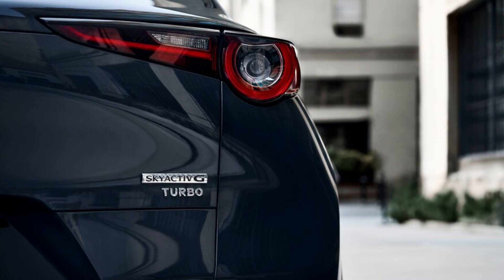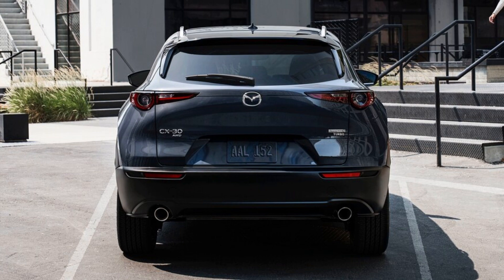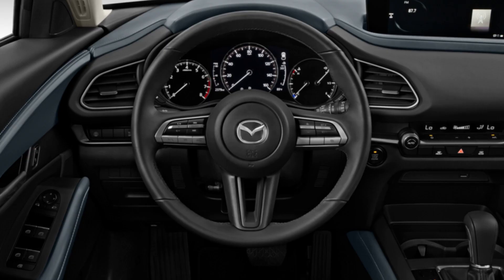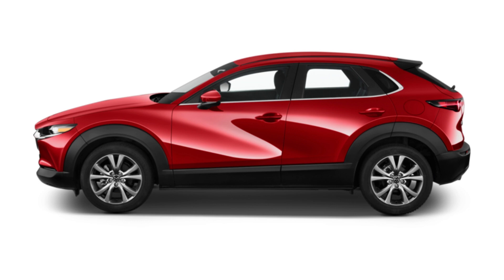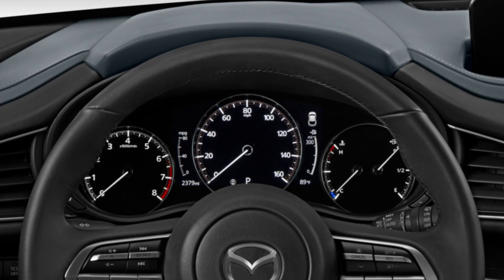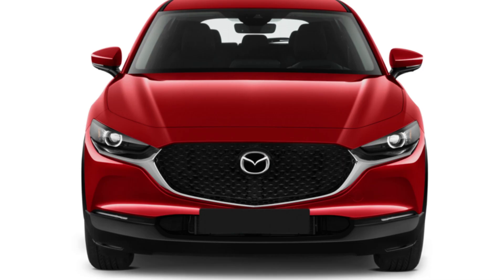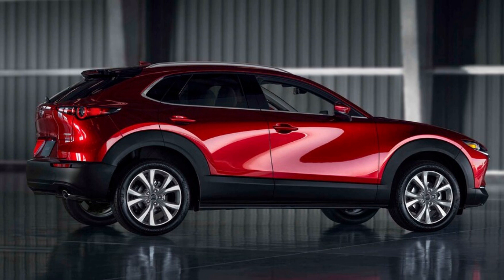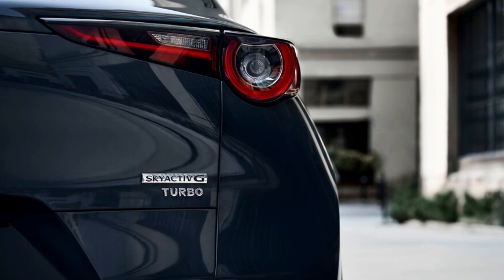2021 Mazda CX-30 Turbo First Drive Review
2021 Mazda CX-30 Turbo First Drive Review